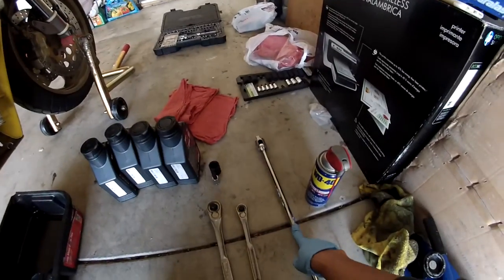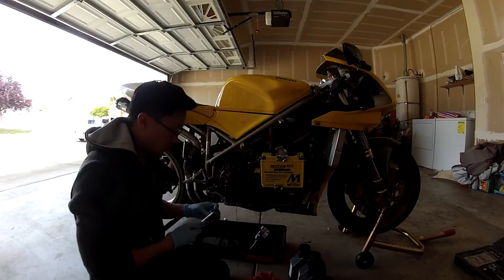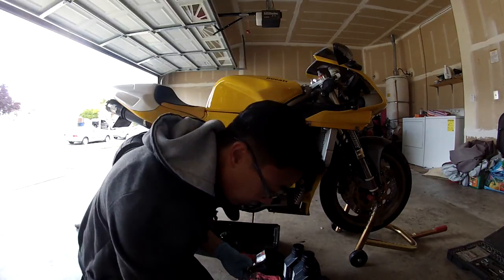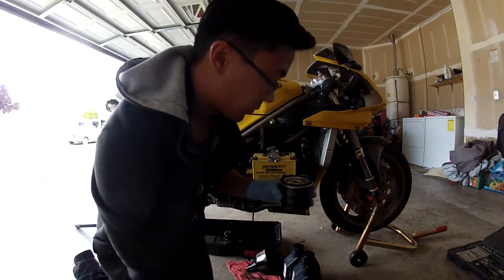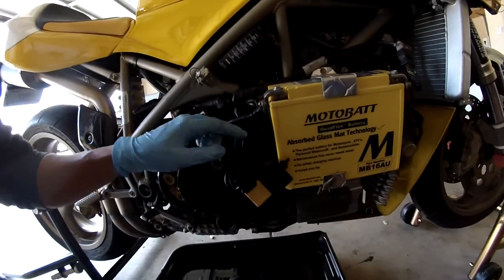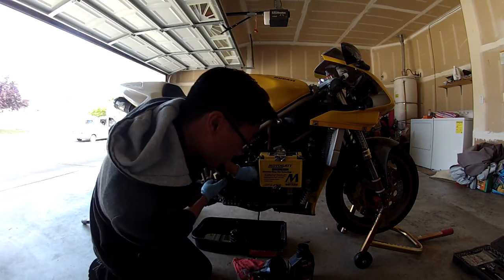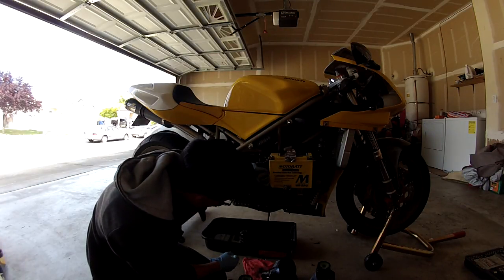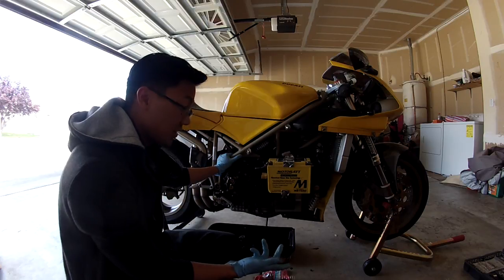Ducati 916 oil change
This is a video on a 916 and is the same for the 748 and the 996. Just a informational video for people who are unsure on how to change the oil.